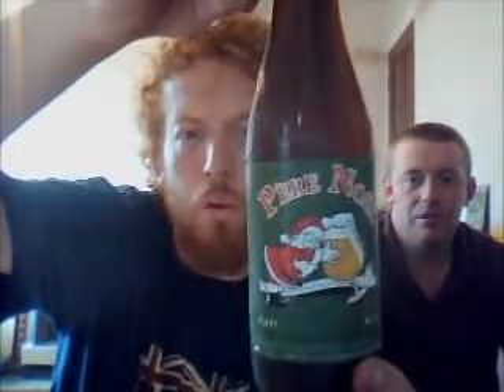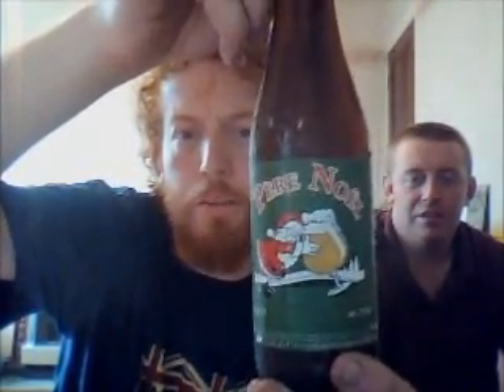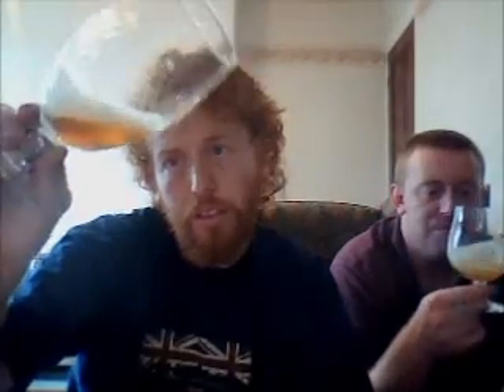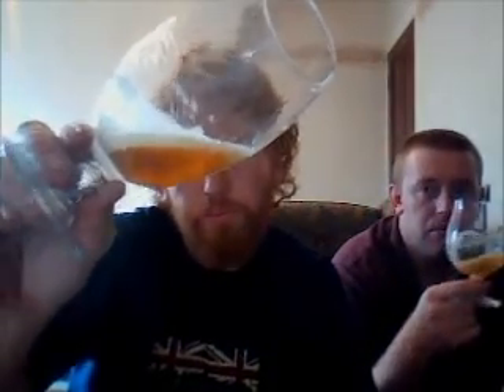Brouwerij De Ranke - Père Noël (Christmas Belgian Ale) 7%